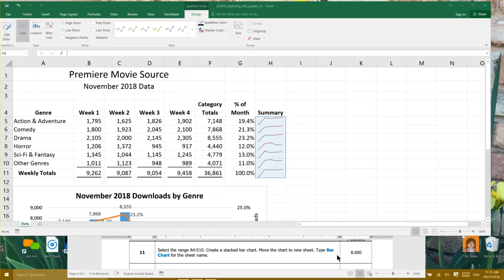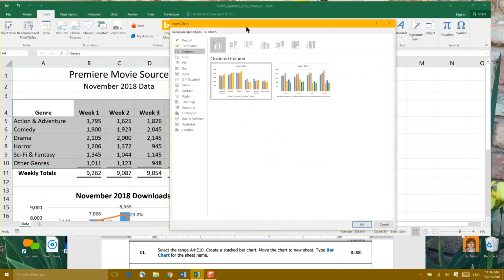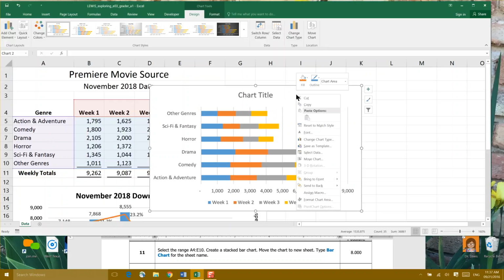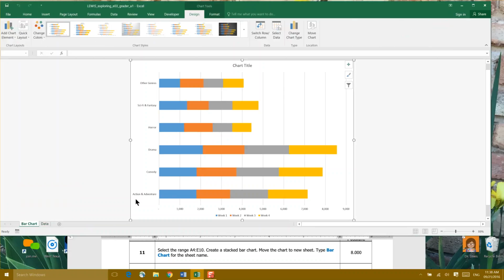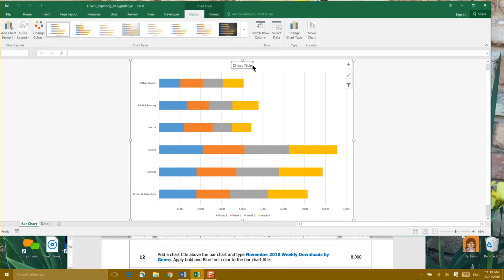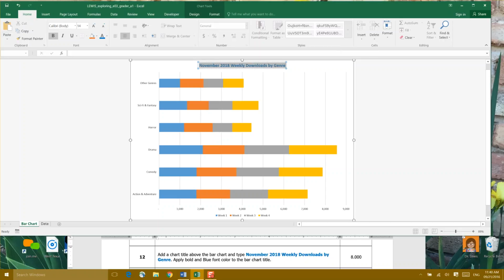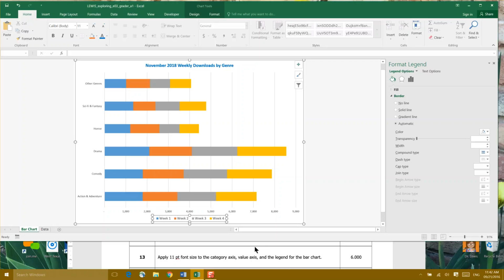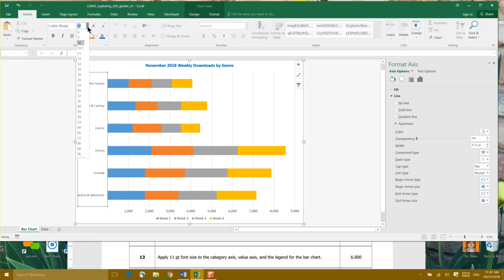3Excel Steps 11 12 13 14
Excel 2016 highlight a range of data to create a stacked bar chart, and move chart to a new worksheet.